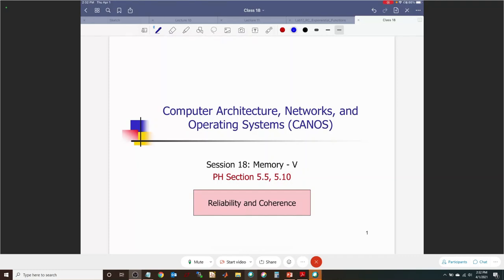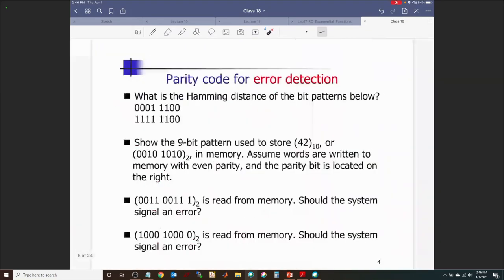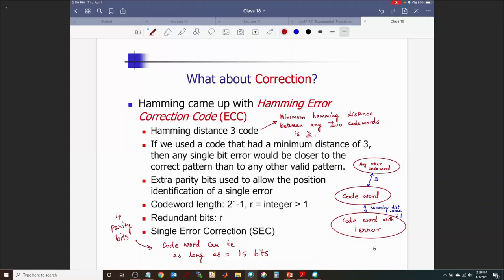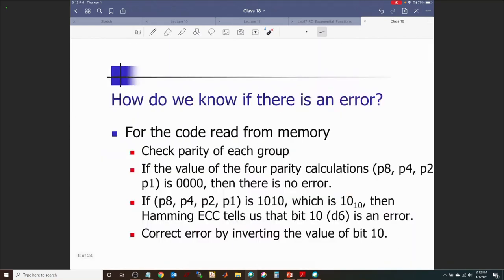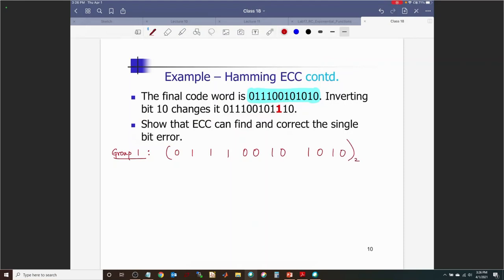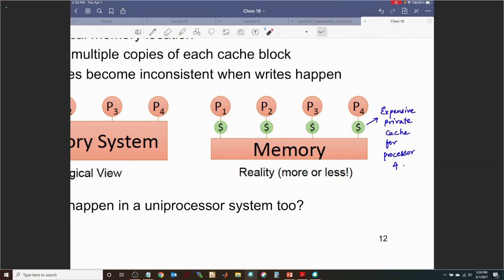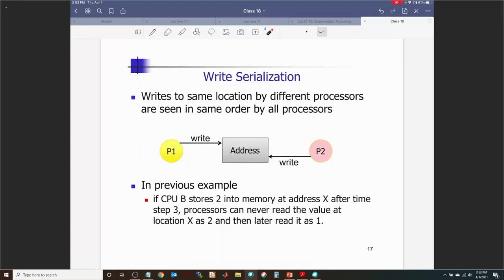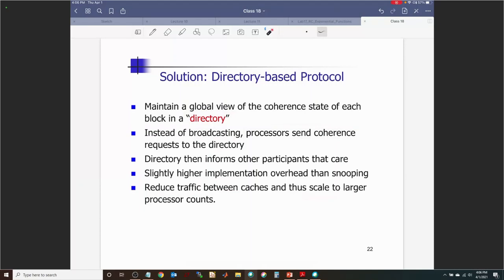ECSE 2660 (CANOS) Class 18: Memory Reliability and Cache Coherence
Memory Reliability and Cache Coherence